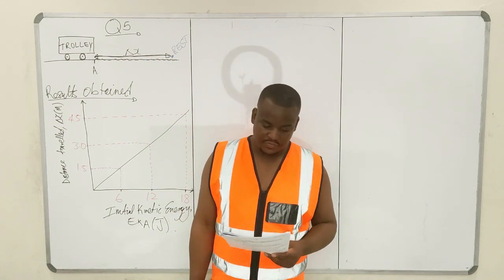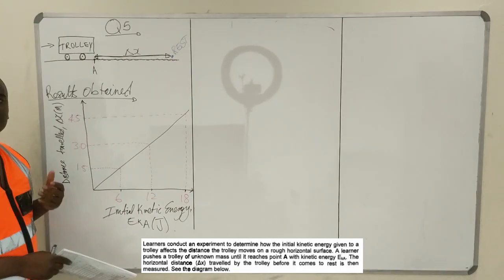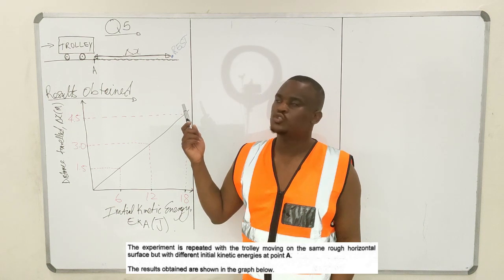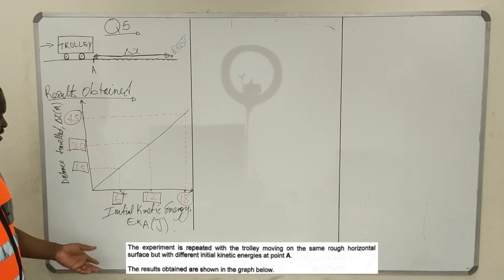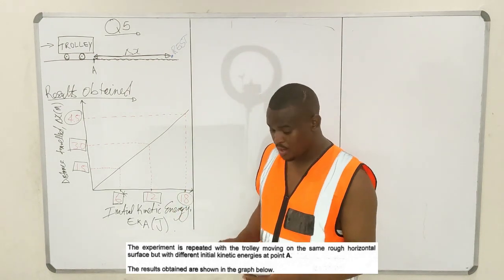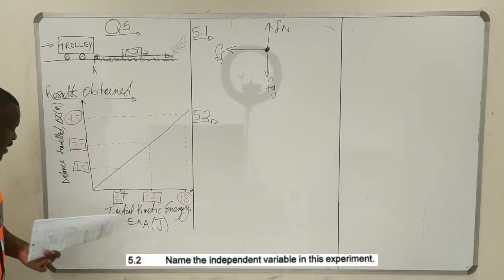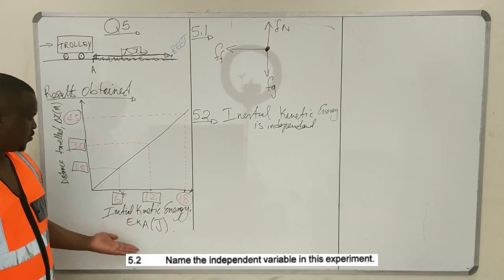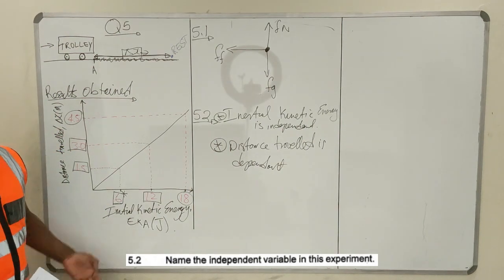B | NOVEMBER 2023 GRADE 12 PHYSICAL SCIENCES P1 - WORK - ENERGY THEOREM EXPERIMENT | PAPER 1